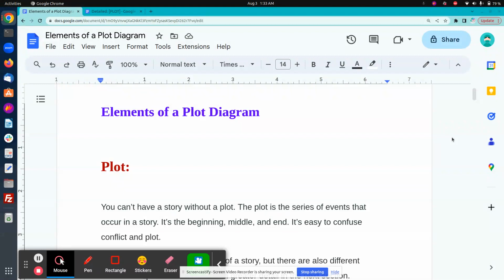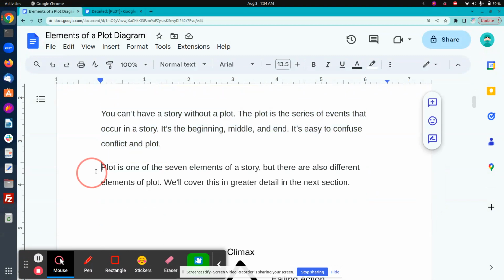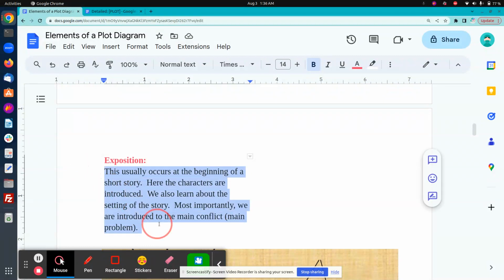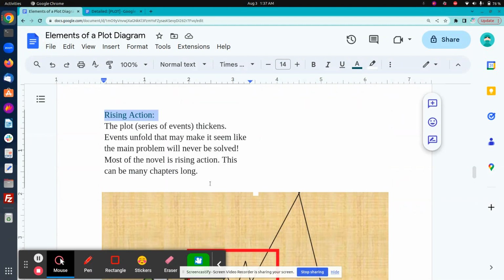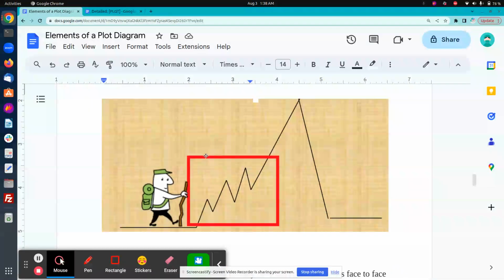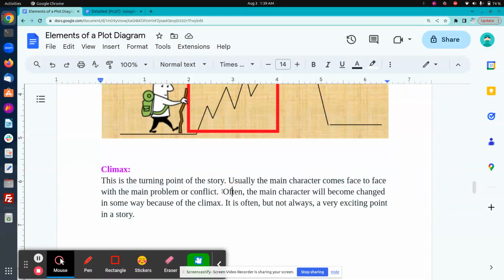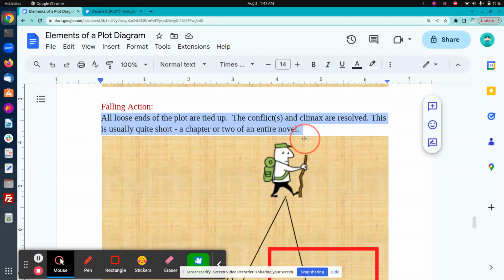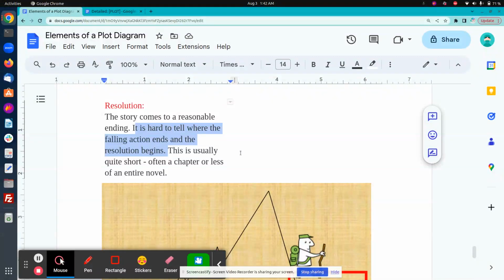PLOT | Parts of Plot Diagram | Expository | Rising Action | Climax | Falling Action | Resolution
In this video, we’ll break down the plot—one of the key elements of storytelling! The plot is the sequence of events that make up a story, from the introduction to the climax and resolution. Learn about the different stages of a plot, how it keeps readers hooked, and why it’s essential for any great story. Whether you're a writer or just love stories, this video will help you understand how plots work.